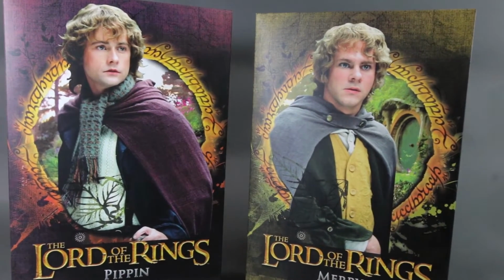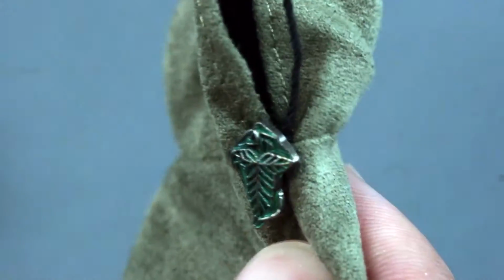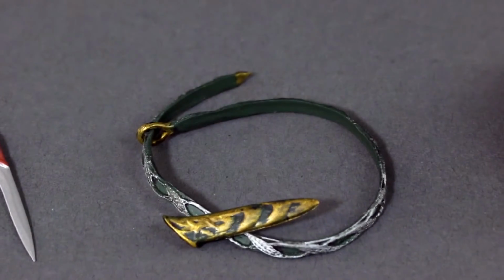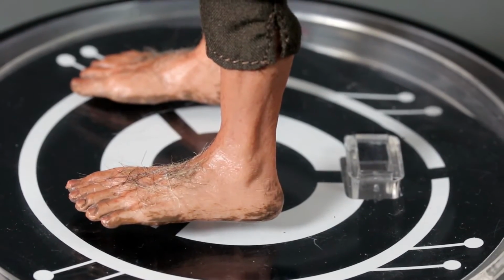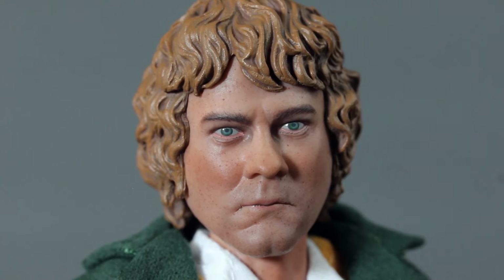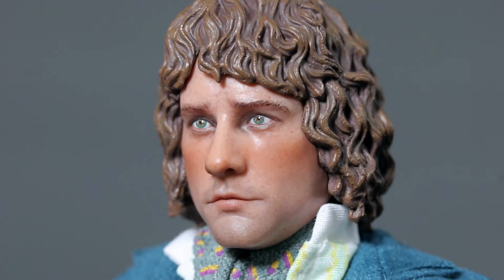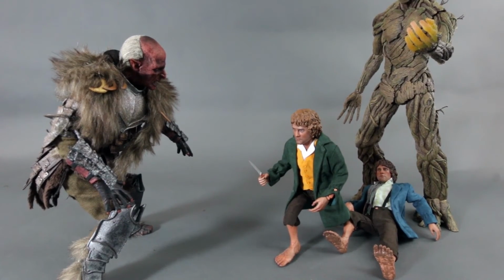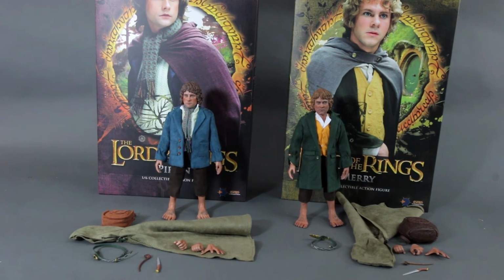Asmus Collectibles Merry and Pippin Review